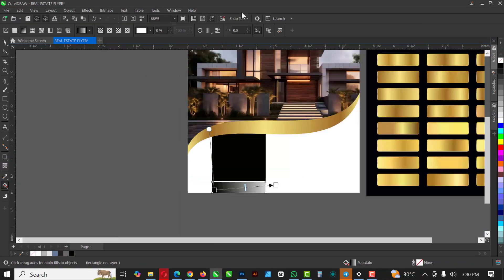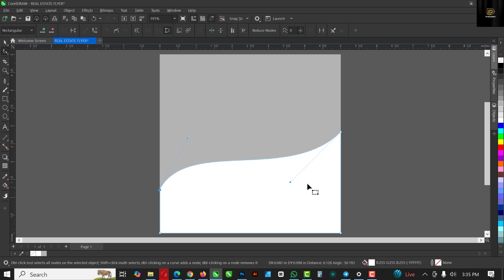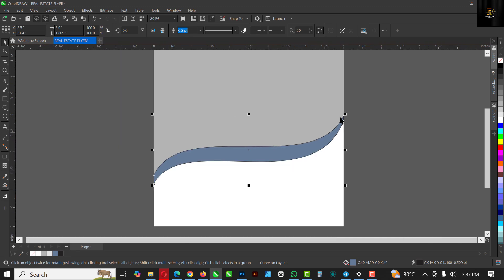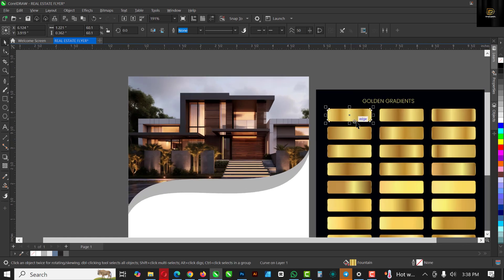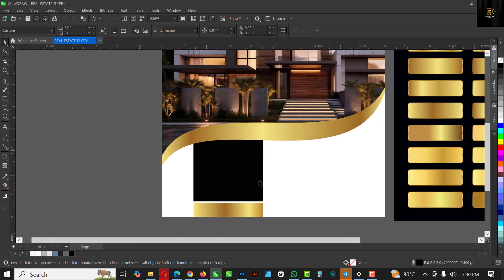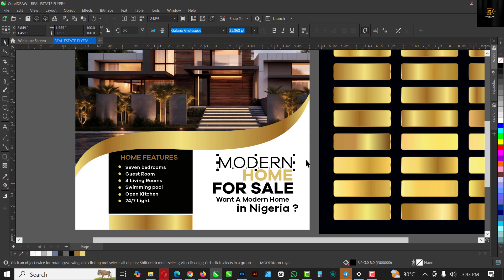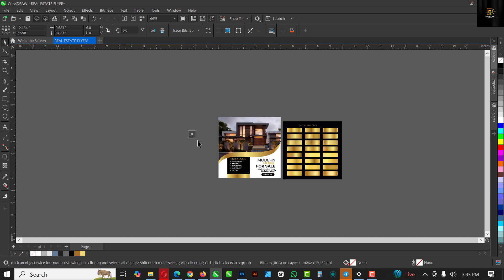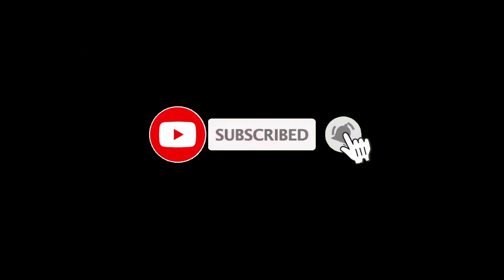Design Stunning Real Estate Marketing Flyers in CorelDRAW | Beginner Guide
Learn how to create professional and eye-catching real estate marketing flyers in CorelDRAW with this beginner-friendly guide! This step-by-step tutorial is perfect for realtors, graphic designers, or anyone looking to enhance their marketing materials. Discover creative techniques, layout tips, and design tricks to showcase properties effectively and boost your real estate sales.

Real estate flyer design

CorelDRAW tutorial

Professional marketing design

Beginner CorelDRAW guide

Property flyer design tips

Real estate marketing materials

Graphic design for realtors

Step-by-step flyer tutorial

CorelDRAW tips and tricks

Eye-catching flyer designs